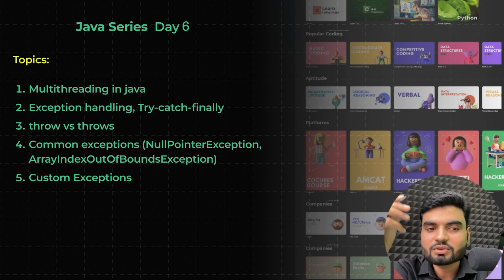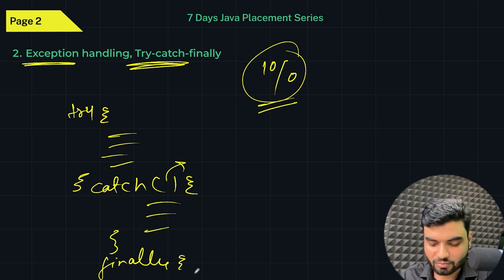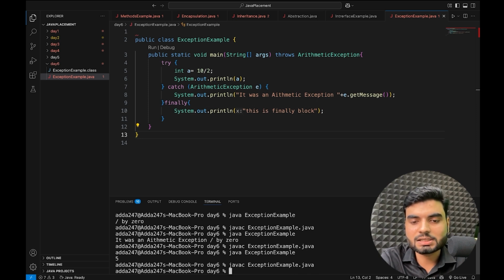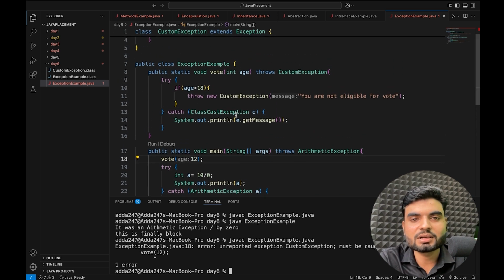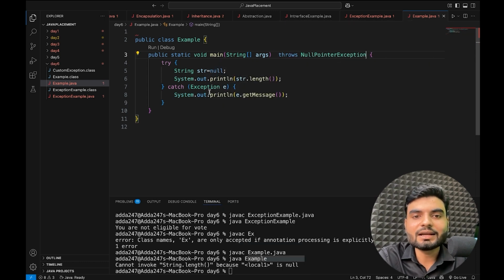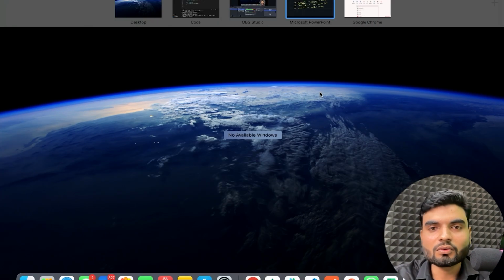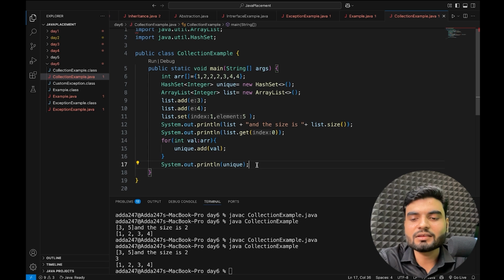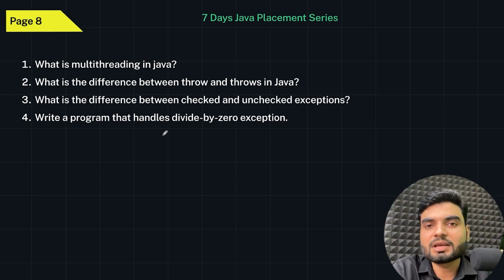Java for Placements in 7 Days – Day 6 | Crack TCS, Infosys, Wipro, Capgemini, Accenture Interviews!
Are you preparing for placements in 2025 and want to master Java fast? This Java for Placements in 7 Days series is designed to help you crack coding rounds and technical interviews at top MNCs like TCS, Infosys, Wipro, Capgemini, Accenture, Cognizant, and Tech Mahindra.

In this Day 6 live session, we’ll start from Java basics and gradually cover all key concepts needed for placement exams — including coding questions, logic building, OOPs, and real interview scenarios.

Whether you're from B.Tech, BCA, MCA, M.Tech, or BSc CS/IT, this 7-day Java roadmap is all you need to get placement-ready.

📌 What you’ll learn:

    Core Java basics for coding rounds

    Interview-focused examples & logic

    Placement-level problem-solving skills

    Resume-level Java project insights

📍 Perfect for: 2025, 2024 pass-outs & final-year students preparing for off-campus or campus placements.